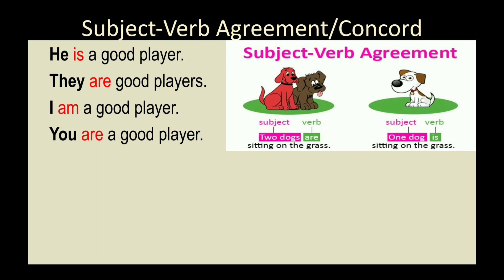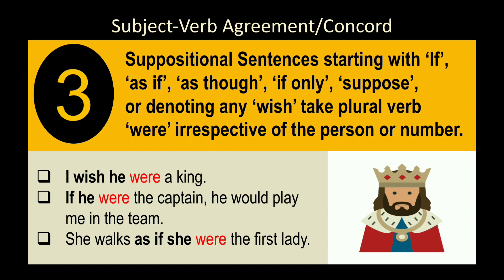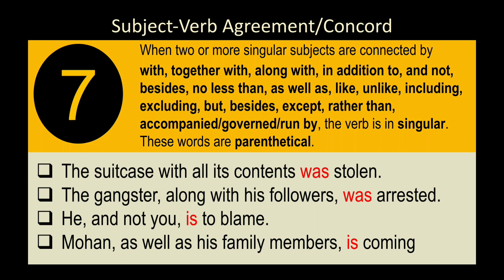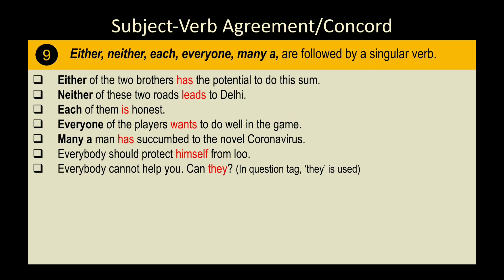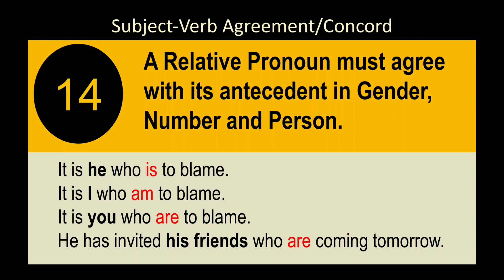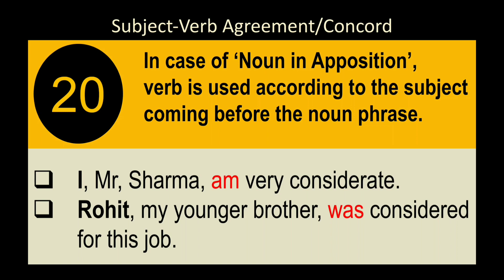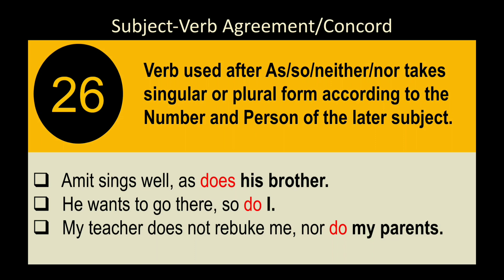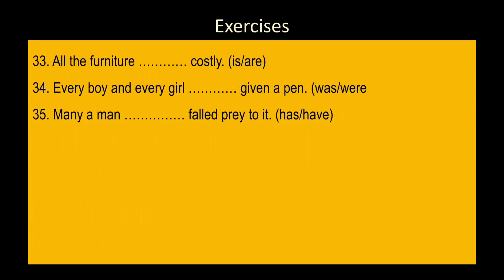Subject verb agreement Class 10, 9 CBSE (in English grammar) rules Subject verb Concord class 10 9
Subject verb agreement class 10,9, 8, 7, 6 CBSE
Subject verb Concord class 10 and 9 CBSE
Subject verb agreement rules
Subject verb agreement in English grammar

Reduced English Syllabus for the session 2020-21

Writing Skills
All New Topics Class 10 English for the session 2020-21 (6 Types of Analytical Paragraphs + Letter based on Situation + Dialogue Writing and Reporting + Case based Factual Passage + Cloze Passage etc.)

Literature (explanation with Pictures, Graphics and Visuals)